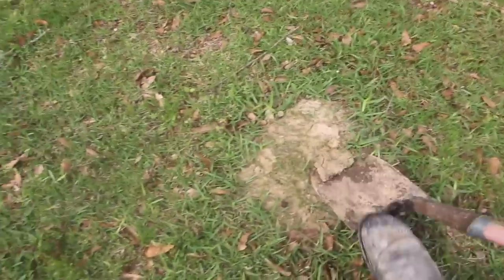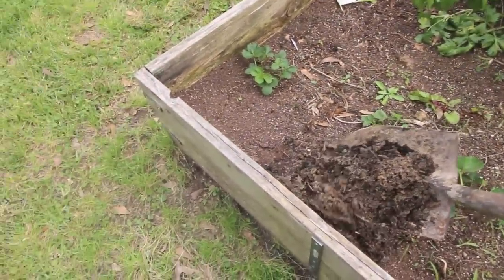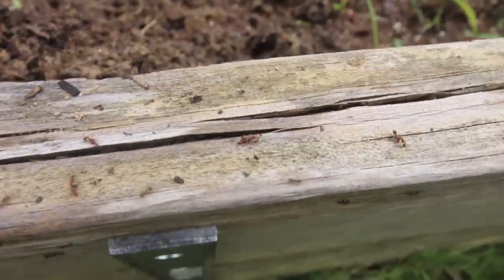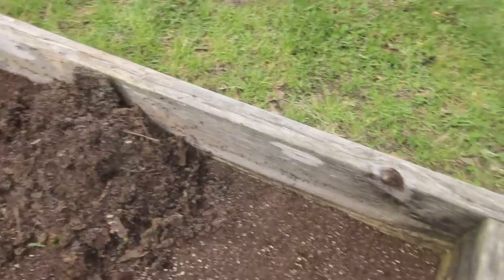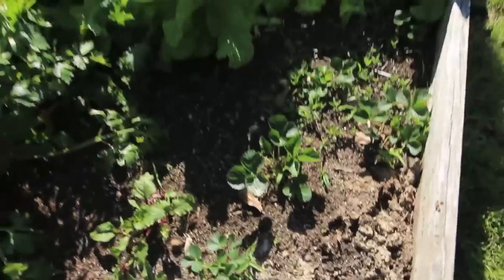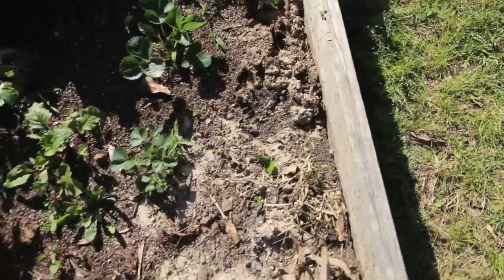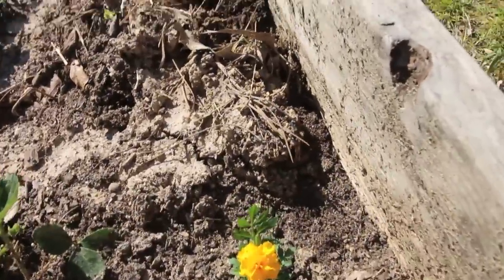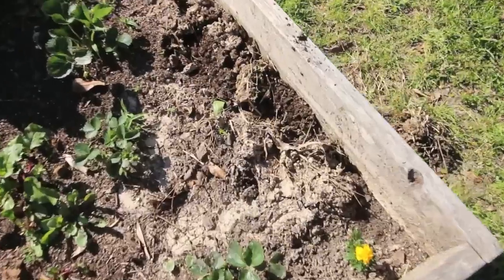How To Get Rid of Ants In Your Garden (100% Proof It Works!!!!!)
See it for yourself then try it for yourself